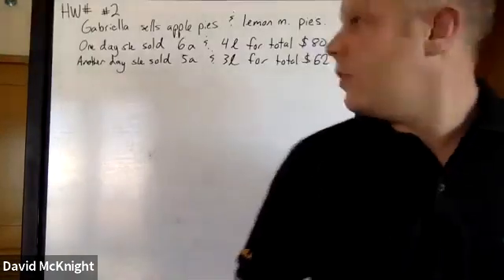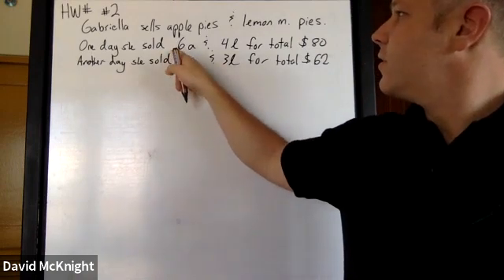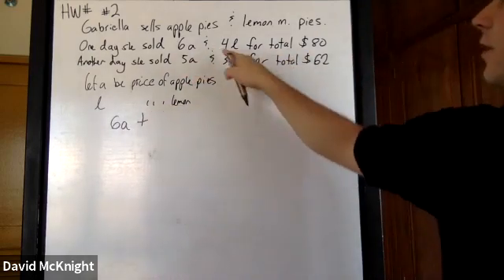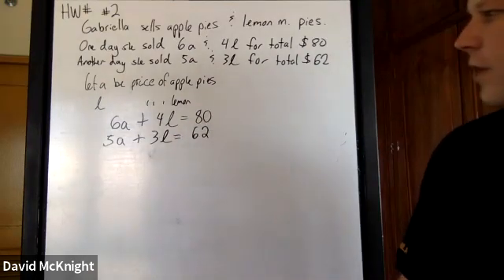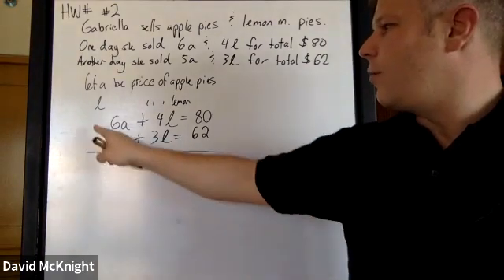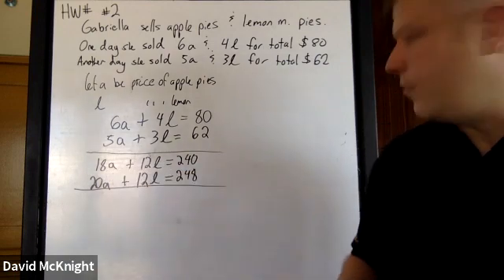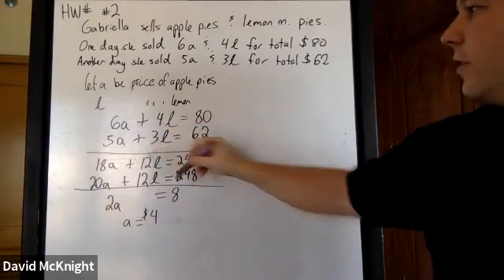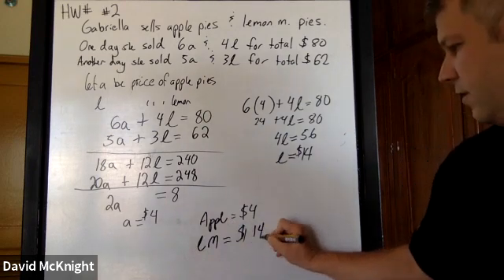HW#3 #2 for Systems of equations (Standard Math)